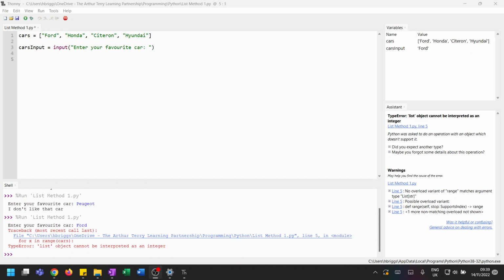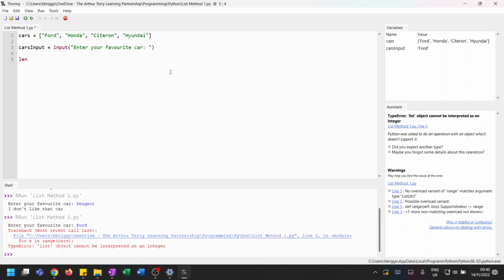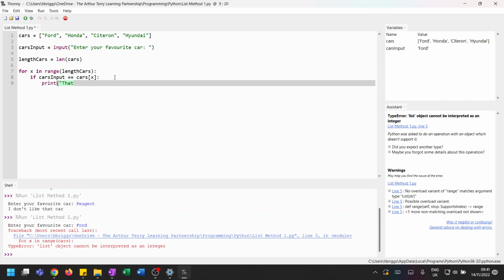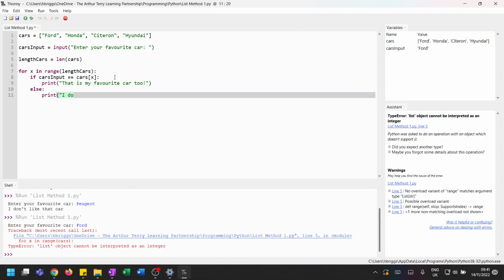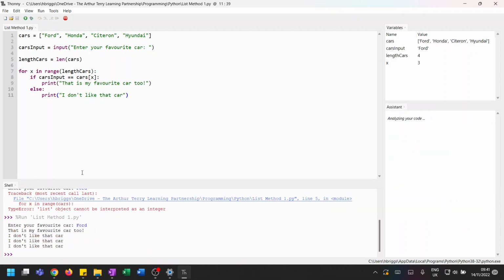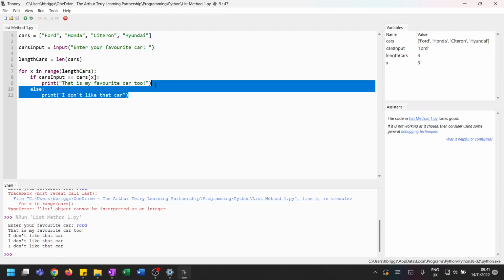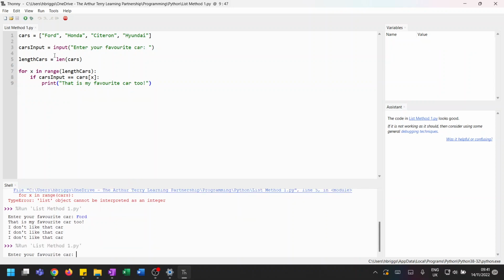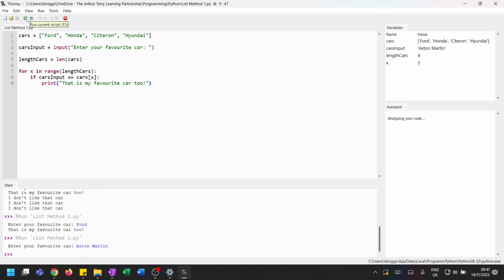L4 - Linear Search Task 3